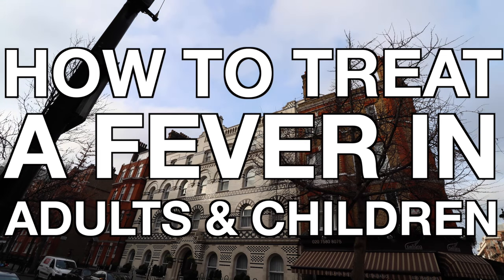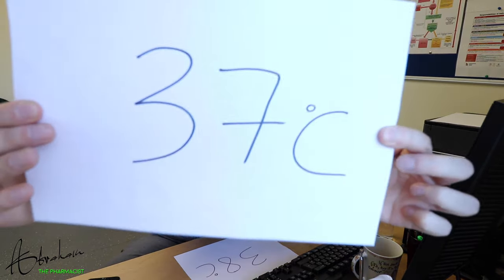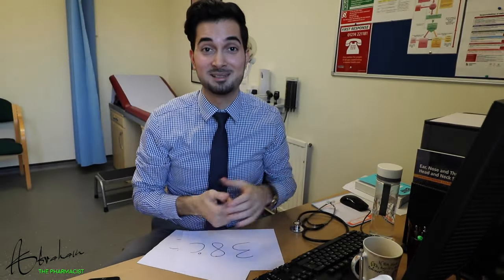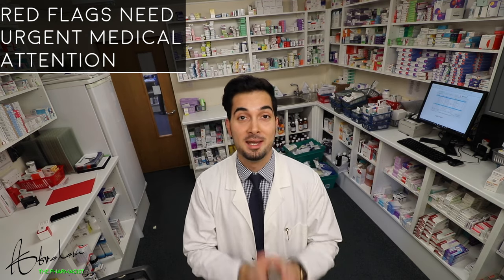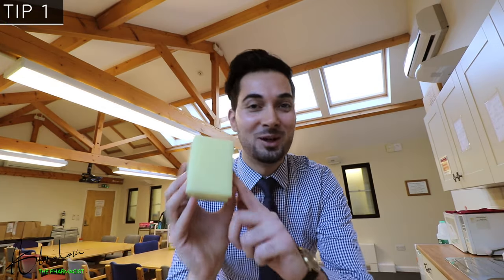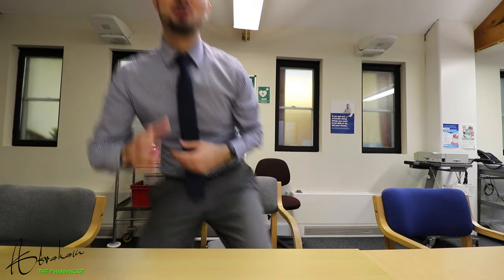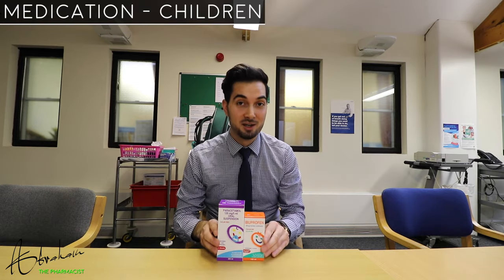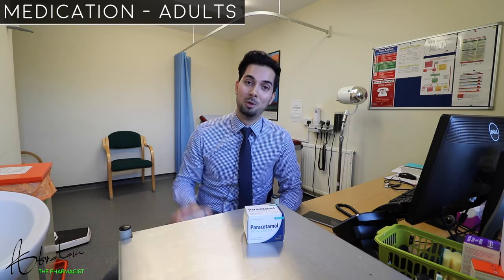How To Treat A Fever In Adults | How To Get Rid Of A Fever In Children | Bring Down A Fever In Baby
How To Bring Down A Fever In Children | How To Get Rid Of A High Fever In Adults | How To Treat A High Fever In Babies

Hey guys! This weeks video is all about how to treat a fever in adults, children and babies.

NETI POT SINUS RINSE BOTTLE BY ABRAHAM THE PHARMACIST:
Stuffy/Runny Nose from a cold, flu or allergies? Try my Neti Pot Sinus Rinse Bottle by Abraham the pharmacist! Available Worldwide on Amazon Or to Open in Amazon App

WHAT IS NORMAL?
The average body temperature, taken with a thermometer in the mouth, is 37ºC (98.6ºF), but anywhere between 36.5ºC and 37.2ºC (97.7ºF and 99ºF) can be considered normal.

WHAT IS A FEVER?
A fever helps the body fight infections by stimulating the immune system. By increasing the body’s temperature, a fever makes it more difficult for the bacteria and viruses that cause infections to survive.

A fever is a high temperature of 38C or more.

RED FLAG SYMPTOMS TO BE AWARE OF:
Any of the following symptoms suggest that you or your child need urgent medical advice/help. They suggest that the symptoms could indicate a serious illness, and need emergency help.

I have tried my best to add as many red flag symptoms but incase I have missed anything please make sure to visit the following pages as well,

• A high temperature in a baby less than 8 weeks old
• The child is under 3 months old with a temperature of 38°C (101°F) or above
• The child is between 3 and 6 months with a temperature of 39°C (102°F) or above
• The child's fever lasts for more than 5 days
• Your child's health is getting worse
• Your child is under 8 weeks old and doesn't want to feed
• Cold feet and hands
• A high-pitched, weak or continuous cry in young children
• A lack of responsiveness, slower in activity or floppy, quiet or listless despite taking paracetamol or ibuprofen
• A bulging fontanelle (the soft spot on a baby’s head)
• A stiff neck
• Bothered by light
• Not drinking for more than 8 hours or showing signs of dehydration
• Fits, convulsions or seizures
• Blue, very pale, mottled, blotchy or ashen/grey skin
• Difficulty breathing, fast breathing, grunting while breathing, or if your child seems to be struggling to breathe - for example, sucking their stomach in under their ribs
• Unusually drowsy, hard to wake up, unable to stay awake, doesn’t seem to recognise you or seem aware of what’s going on around them
• Severe abdominal pain
• A spotty purple-red rash anywhere on the body that doesn’t fade when a glass is rolled over it
• Repeated vomiting or green (bile-stained) sick
• You have any concerns about looking after your child at home

TIPS TO HELP A FEVER:
• Drink or encourage to drink plenty of fluids – offer regular breastfeeds if you're breastfeeding.
• Try to eat nutritious foods if you can.
• Check on your child from time to time during the night
• Tepid sponging is not recommended for treatment of fever
• Avoid bundling up in too many clothes or bedclothes
• Keep the room at a comfortable temperature, but make sure fresh air is circulating
• Drink plenty of fluids to prevent dehydration

MEDICATION:
If your child seems distressed, consider giving them children's paracetamol or ibuprofen. These shouldn't be given together unless advised by a healthcare professional.

Adults can take paracetamol and/or ibuprofen to help reduce a fever.

Always check any medication with your healthcare professional, read the instructions on the bottle or packet carefully, and never exceed the recommended dose.

Do not use ibuprofen if you have a known allergy or asthma attacks have been triggered by it or medicines in the same family.